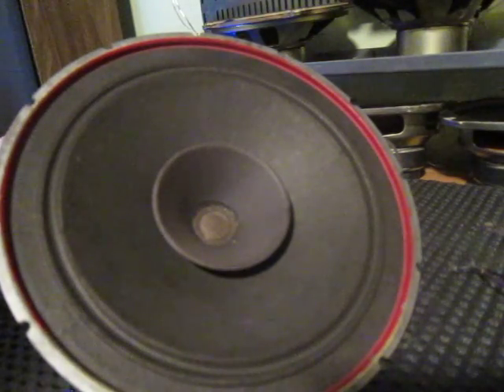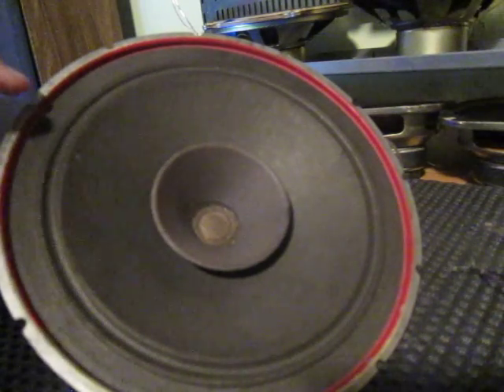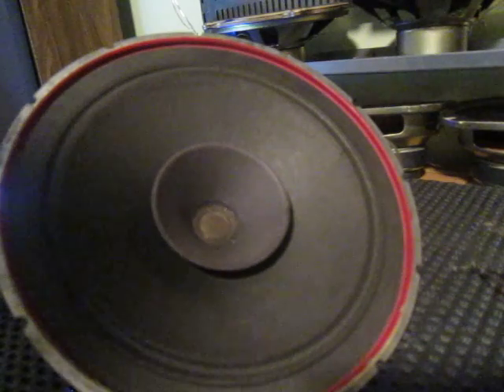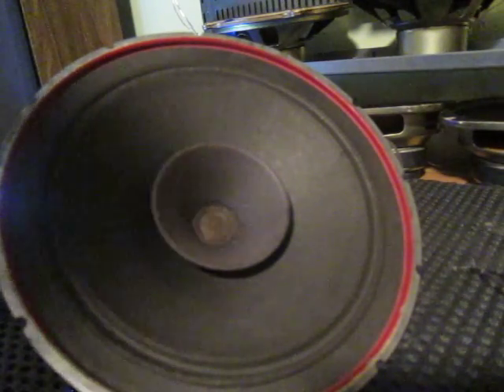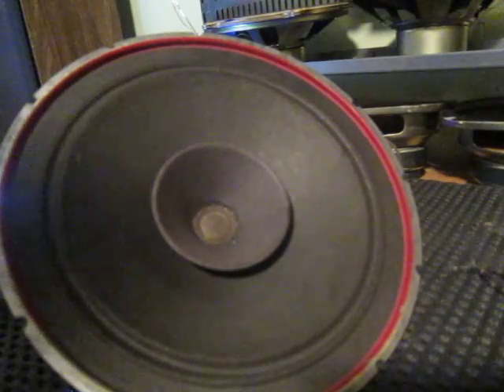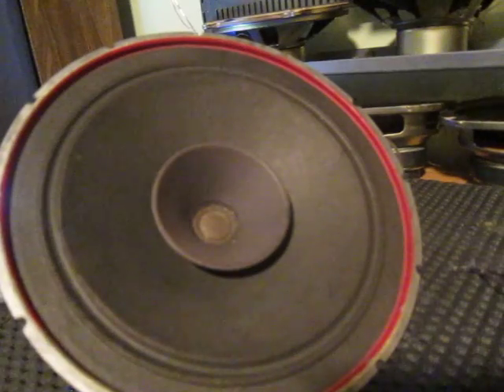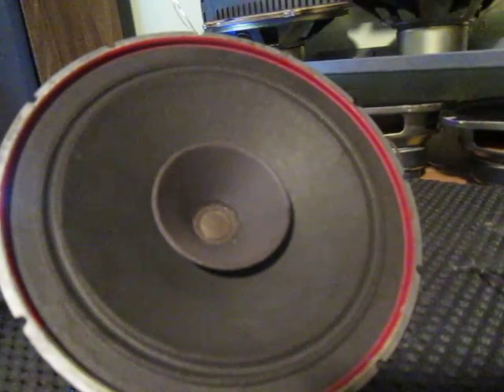Vintage 8" Phillips Dual Cone Loudspeaker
This speaker sounds very good. The box was sitting next to some ONKYO towers. Sadly when I came back for them they were gone...:(